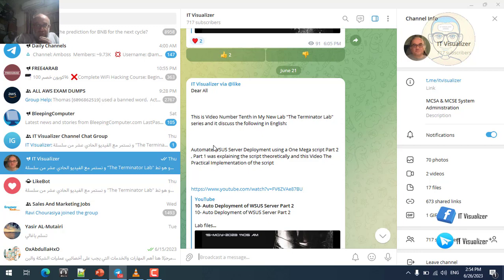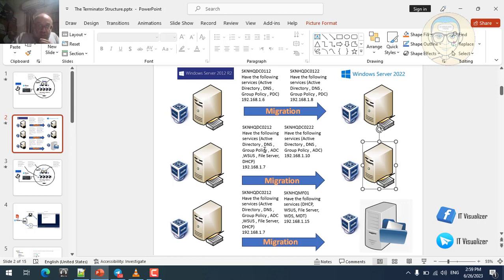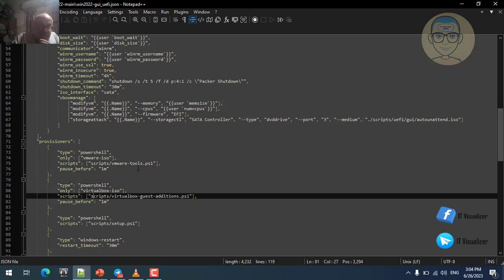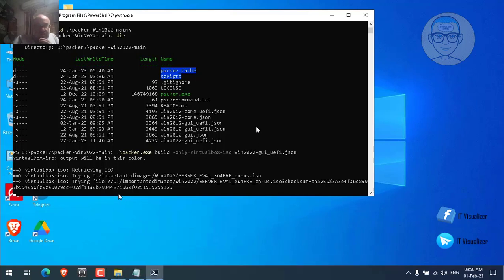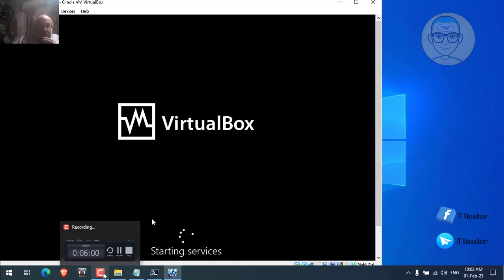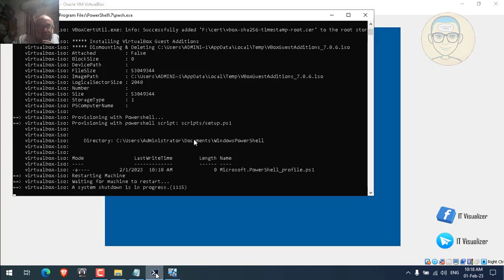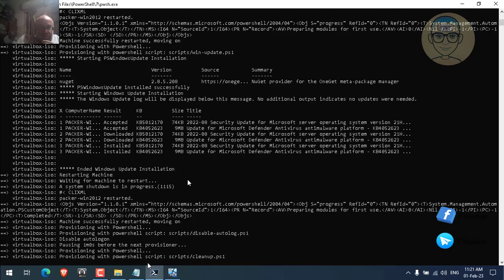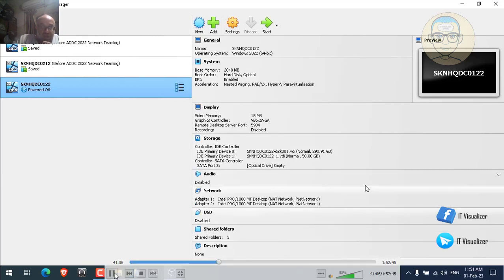11- Automation of VM Creation & Autounattend Installation of Windows 2022 Using Packer Hashicorp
11- Automation of VM Creation & Autounattend Installation of Windows 2022  Using Packer Hashicorp

Lab files